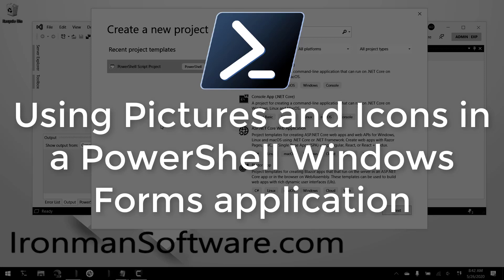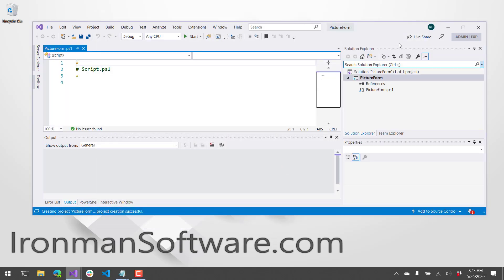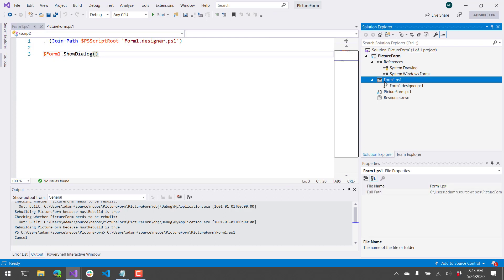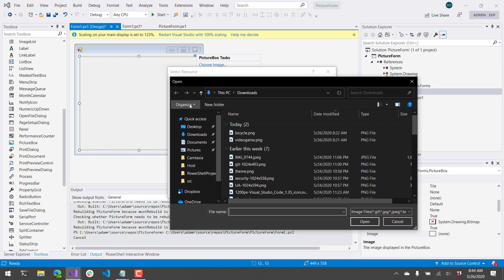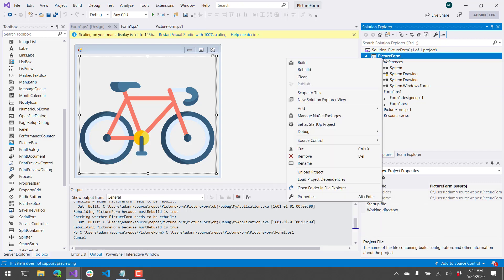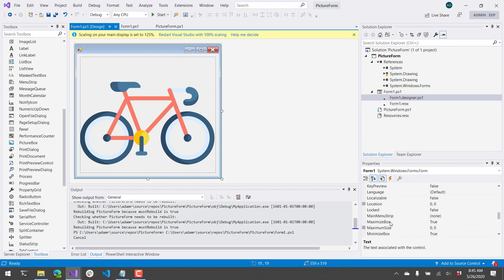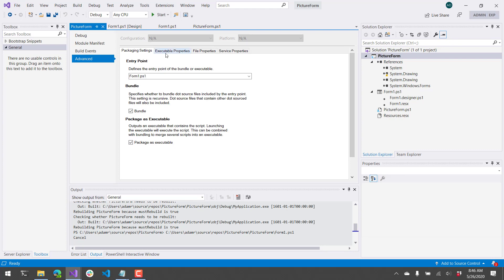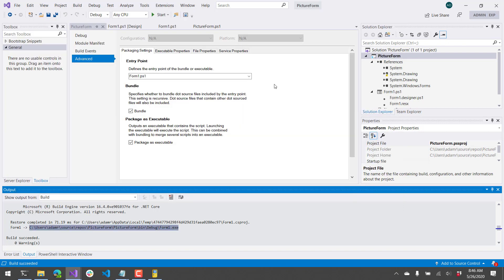Using Pictures and Icons in a PowerShell Windows Forms application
In this video, I show how to use PowerShell Tools for Visual Studio to create a Windows Forms application that uses a picture and an icon. I also demonstrate how to bundle the application as an executable.